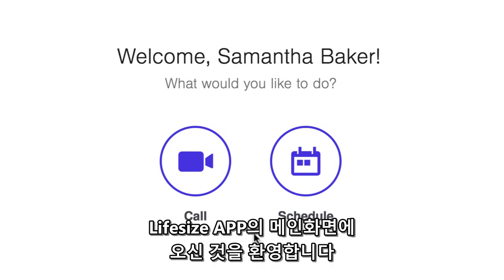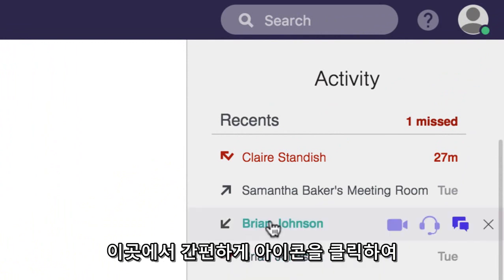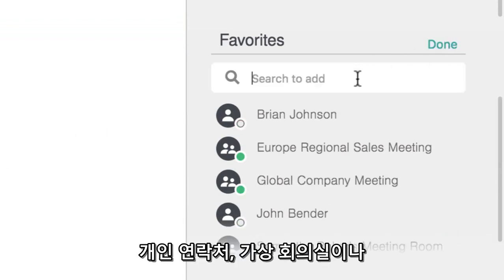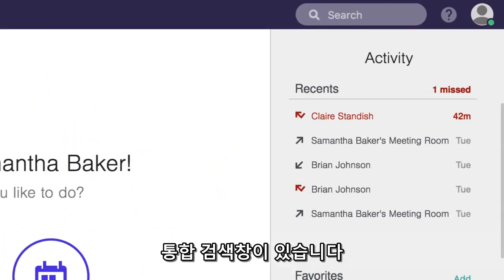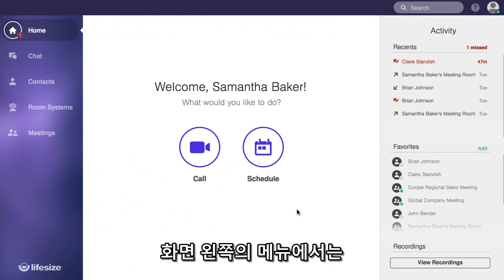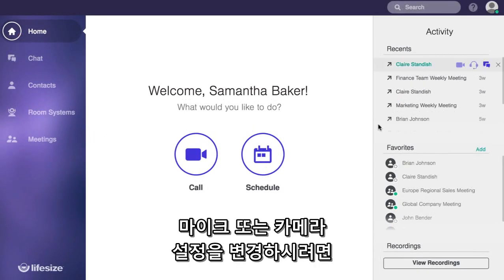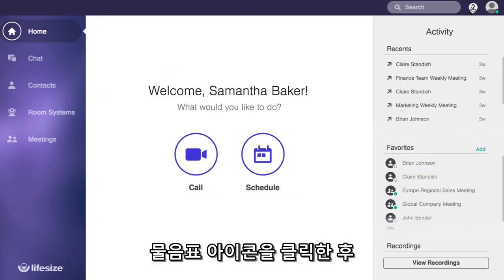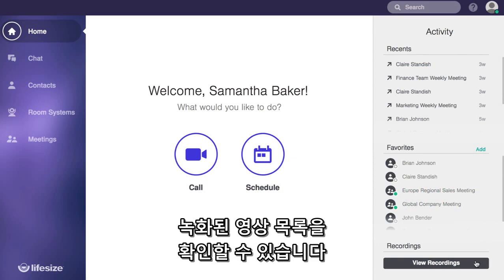화상회의 소프트웨어 [Lifesize APP]을 소개합니다!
화상회의 소프트웨어 'Lifesize APP'에 대한 소개 영상입니다.

*Lifesize APP이란?
PC, 모바일, 태블릿 등 모든 웹 브라우저 기반 디바이스에서 사용 가능한 화상회의 소프트웨어입니다. 클라우드형 서비스를 지원함으로서 인터넷만 있다면 언제 어디서든 손쉽게 화상회의를 시작할 수 있습니다.

※놓칠 수 없는 가격! Lifesize BEST 제품 프로모션 바로가기※

Lifesize 관련 궁금한 사항 / 데모 요청은